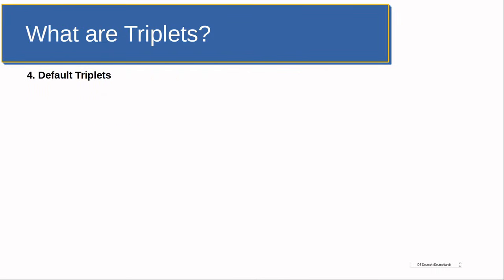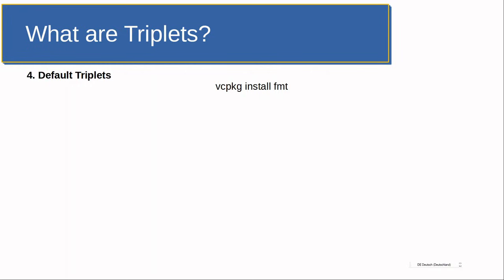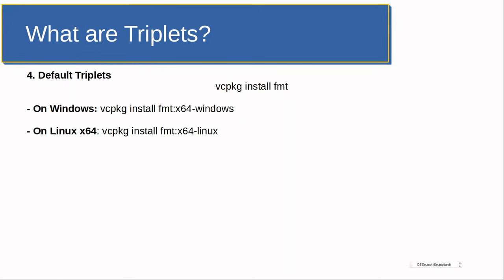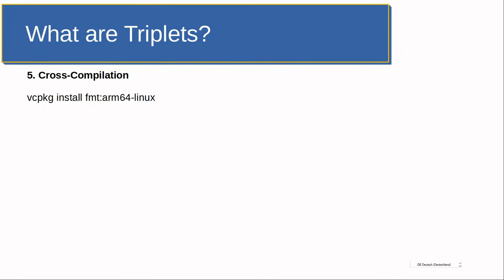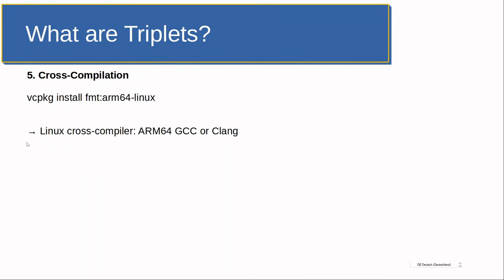vcpkg: What areTriplets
If you want to know more about vcpkg check out this course